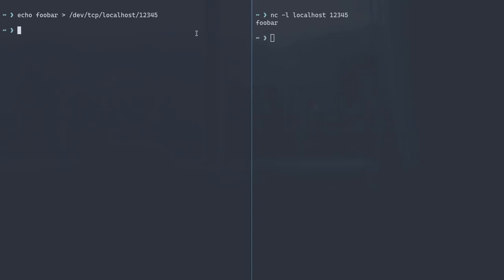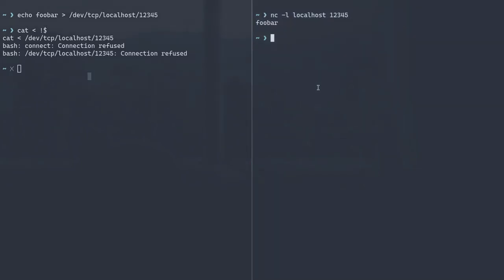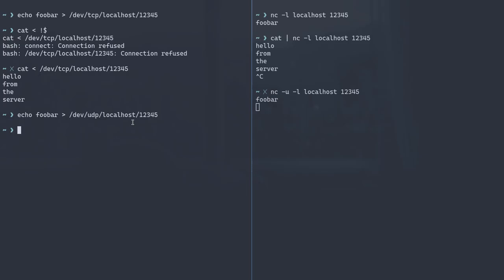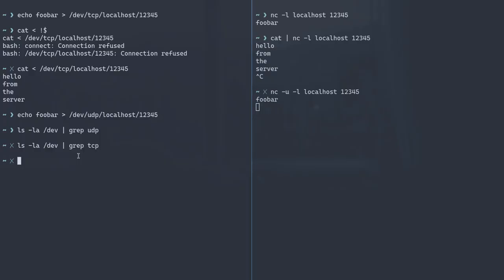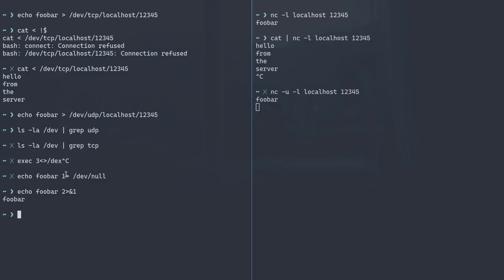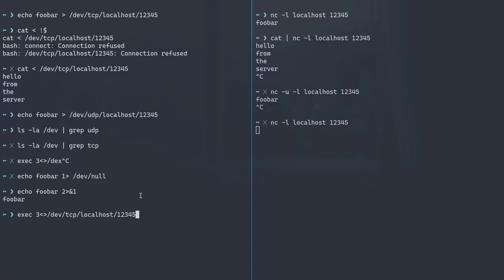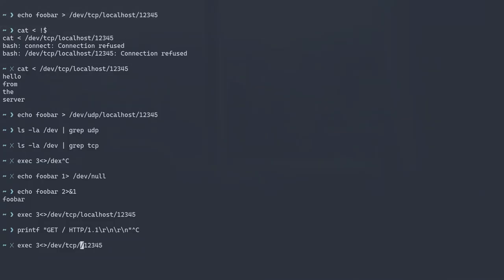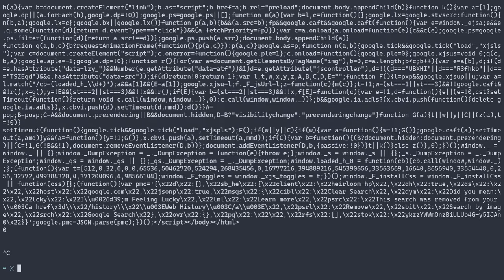Pseudo-Device Files for Bash Sockets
Demonstration of using pseudo-device files in bash to read and write to different types of sockets.